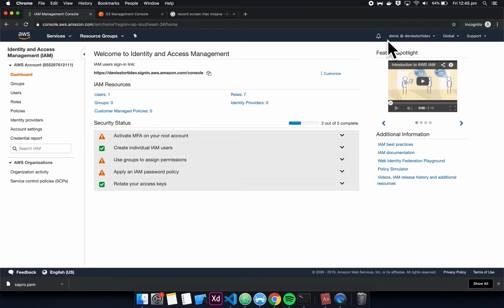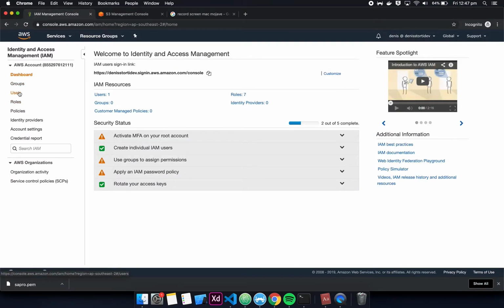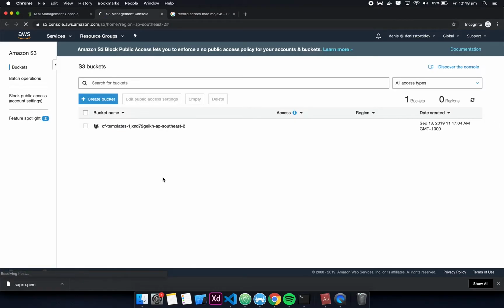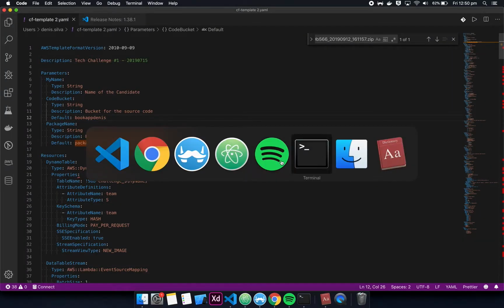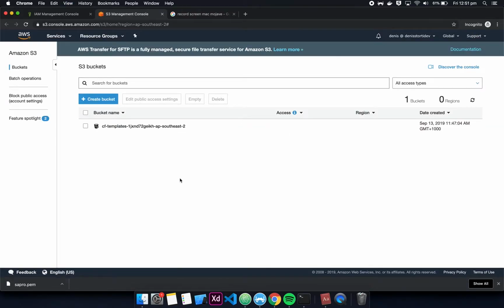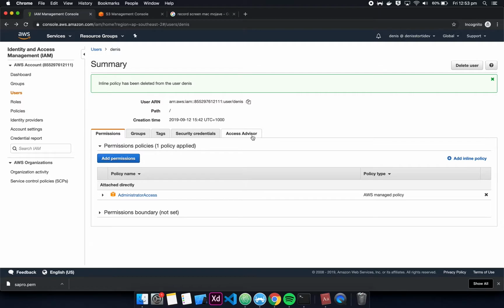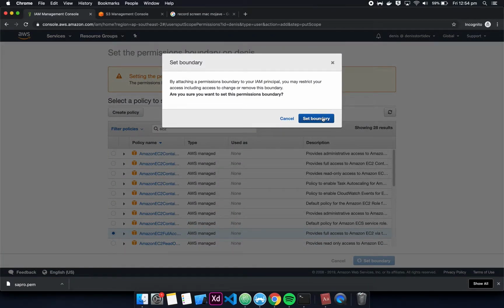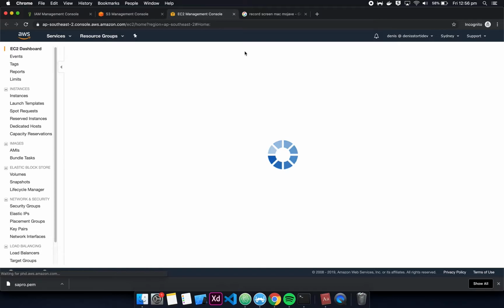Experimenting with AWS Organization SCPs and Permission Boundaries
Basic experiment with a master account (denisstorti) and a member account (denisstortidev), where the member account is trying to access the S3 service.

This experiment checks SCP overlaps and how permission boundaries affects the current identity policy (user attached policy or role attached policy).

IAM Policy Evaluation: